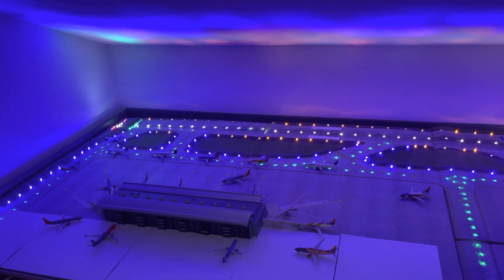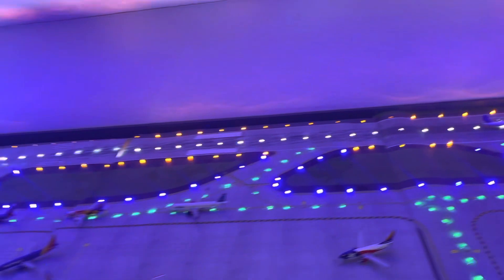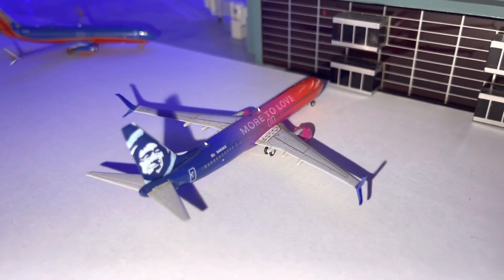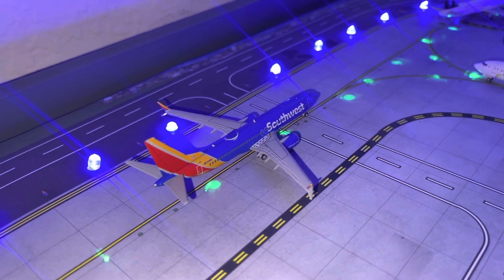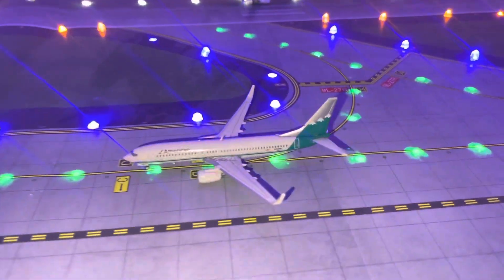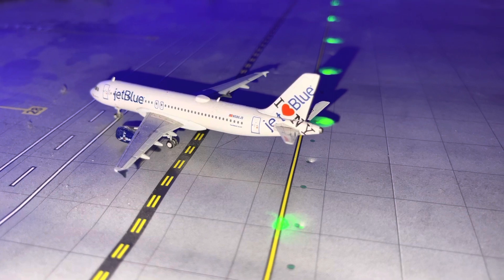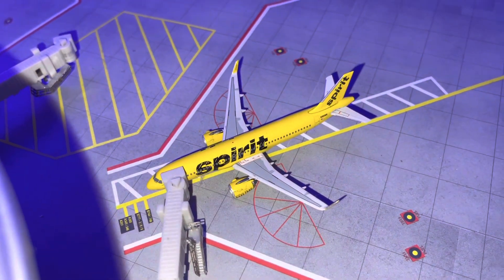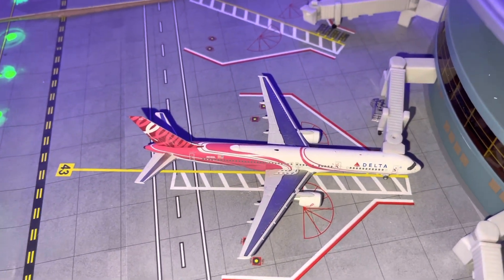SOUTHWEST SENDOFF! 1/400 Tampa International Airport update #9